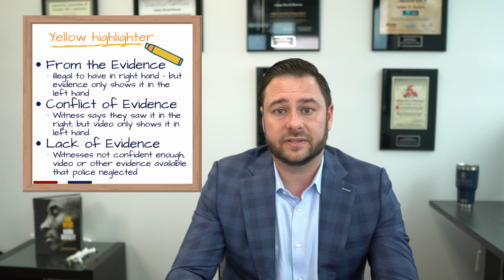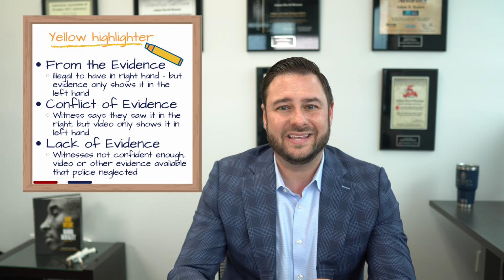Battery Crime Defenses: Fort Lauderdale Criminal Defense Attorney explains Florida battery defenses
Battery Crimes can have serious consequences - such as up life in prison and $10,000 in fines. That's why Battery Defenses & a battery attorney who knows the ins and out of battery defense is so important.

In this video, Adam Rossen - a Criminal defense and DUI defense Attorney with offices in Sunrise, Fort Lauderdale and Boca Raton - explains the main battery defenses an attorney can use in Florida courts to protect someone accused of a battery crime.

He covers defenses for misdemeanor battery crimes, felony battery crimes and aggravated battery crimes.

Defenses include:
- The Prosecutors Burden to prove guilt of defendant beyond reasonable doubt
- Attorneys can help the jury find reasonable doubt due to the evidence, a conflict of evidence or a lack of evidence.
- The credibility of witnesses or victims becomes part of the defense
- 911 calls are a crucial piece of evidence that can help form a defense argument.
- the "it wasn't me" identity defense
- Mutual Combatant defenses
- Self Defense & Stand your ground

Get a FREE booklet to find out what to expect when you're arrested